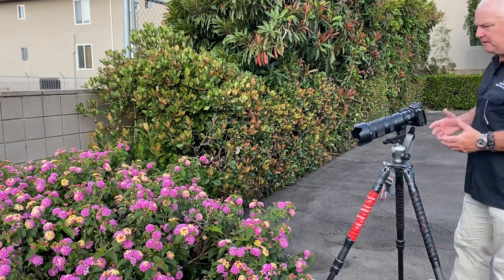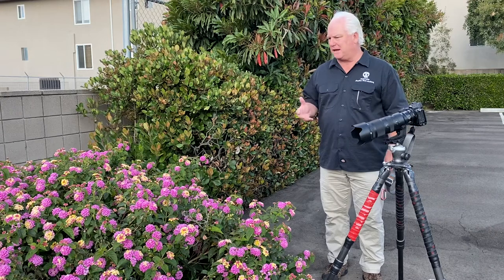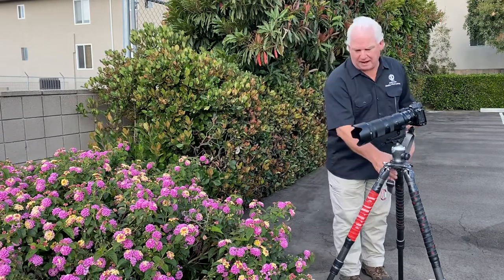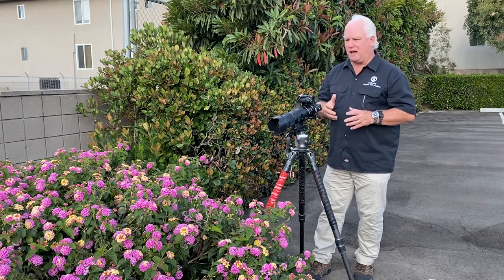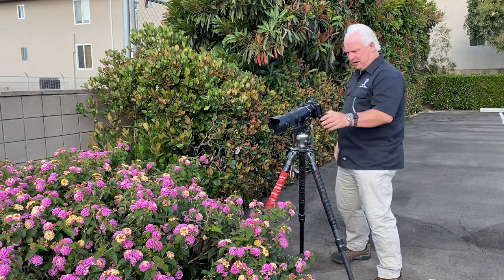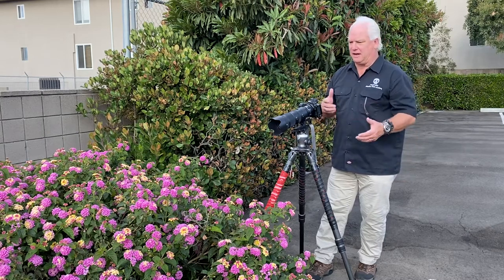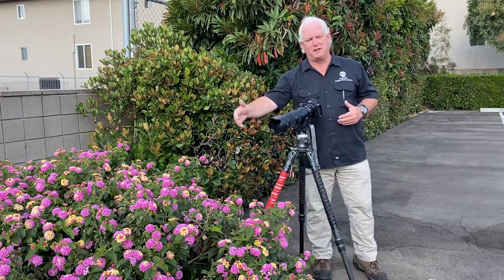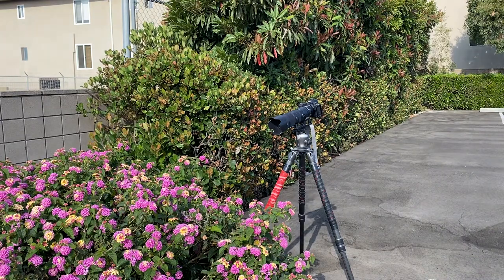Wait for Bees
Be Creative Day 466.  Waiting for Bees.  Set up, all ready and the bees fly!   It was still fun and an ok picture.